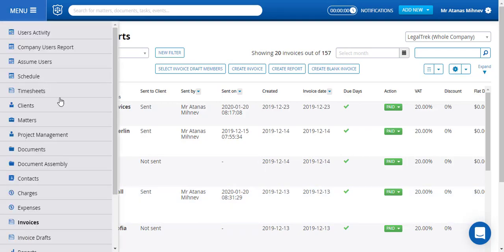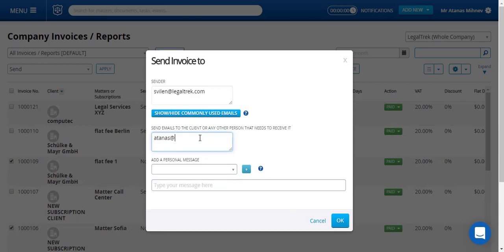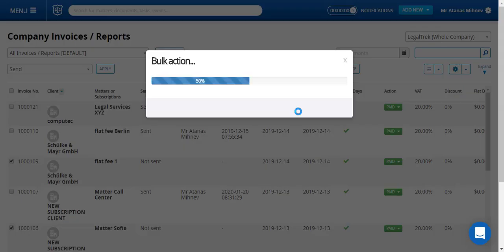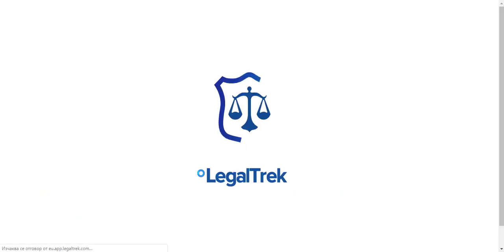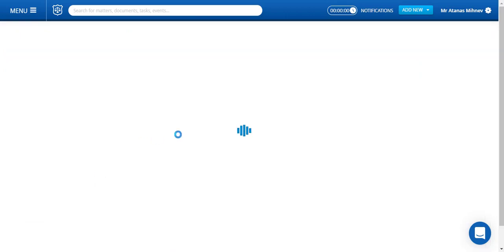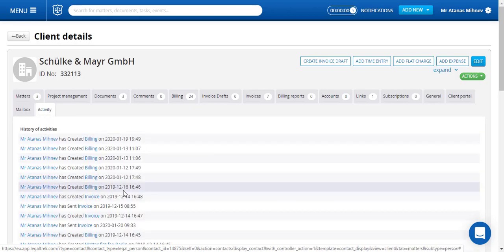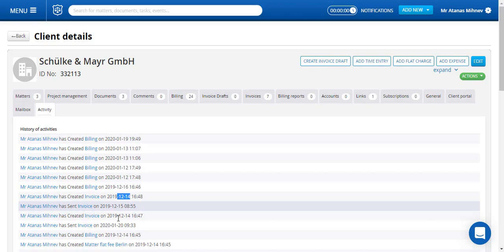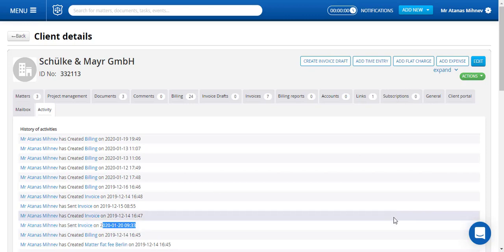Invoice Send Activity | LegalTrek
→ This video presents our new activity, which records invoice sendings.